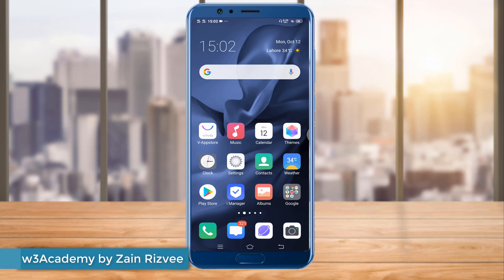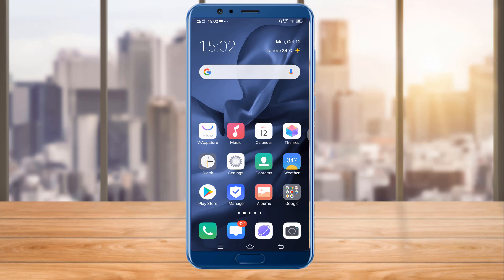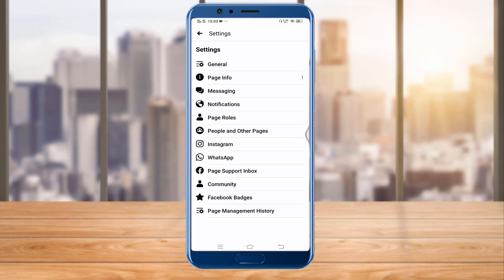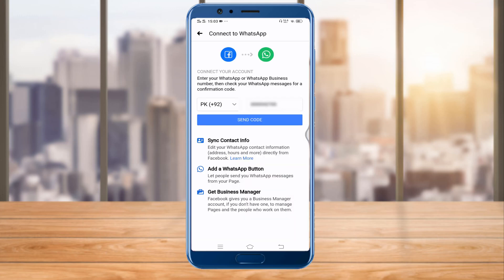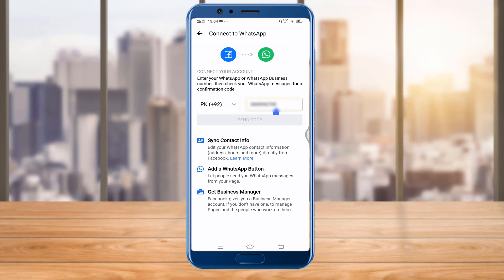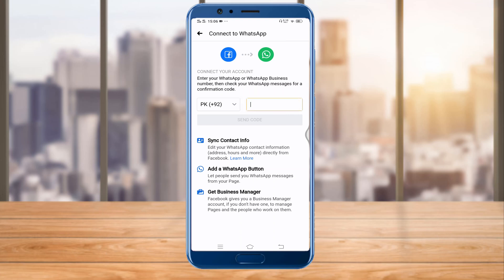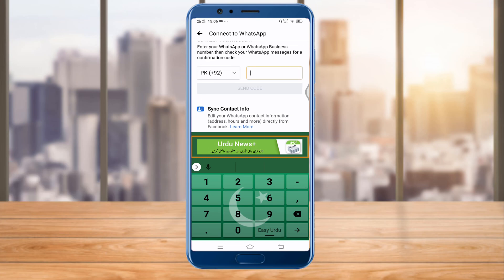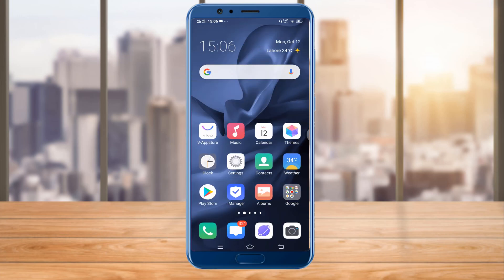How to Add WhatsApp Number to Facebook Page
This video shows how you can add your WhatsApp Number to facebook Page in one click. Connecting whatsapp number to facebook page is so important to get in touch with fans and audience of your facebook business page. All you need to connect your whatsapp to facebook page is add your whatsapp number to facebook business page.